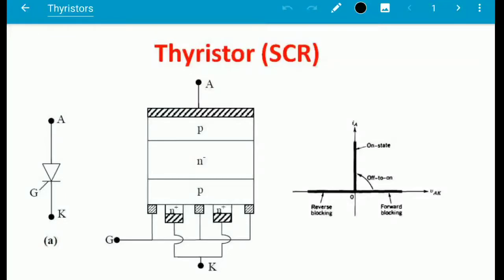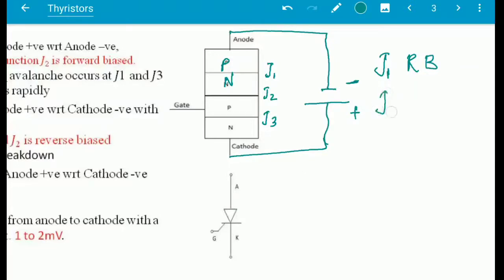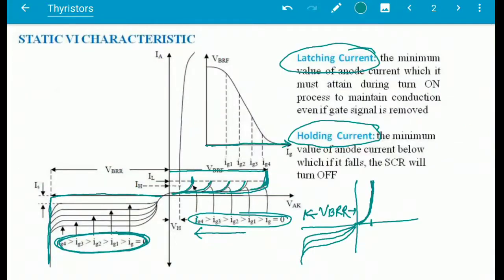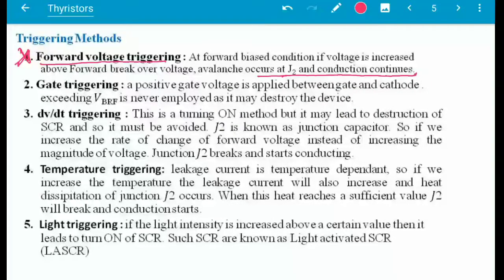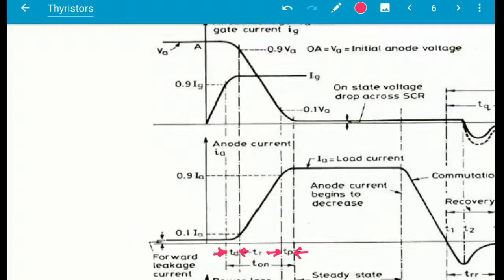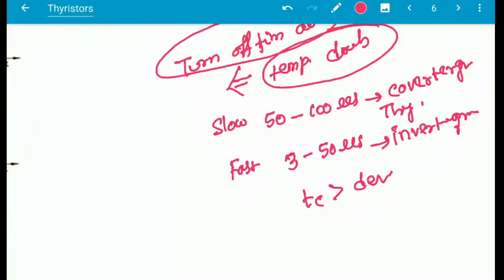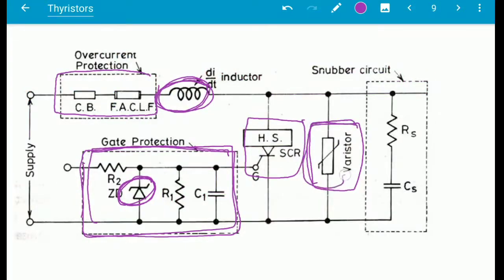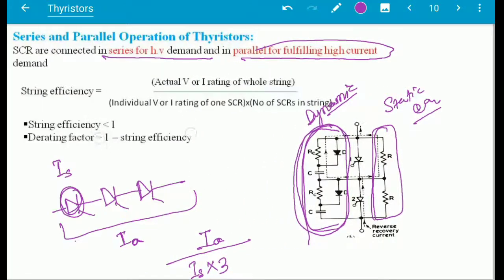Part 1.2 Thyristors || Power Electronics Revision || GATE || ESE || PSUs || Question Bank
In this video I have tried to revise "Thyristor" from Power electronics.